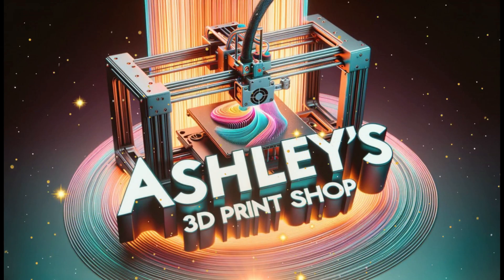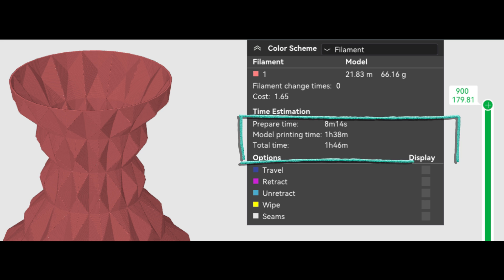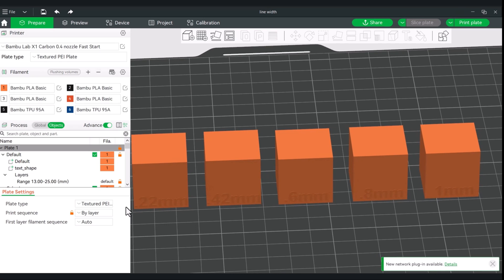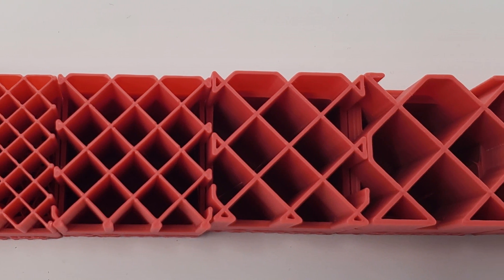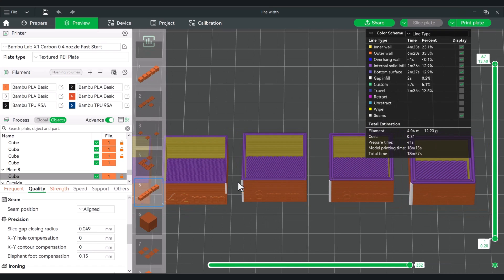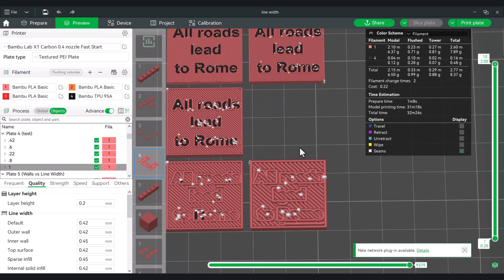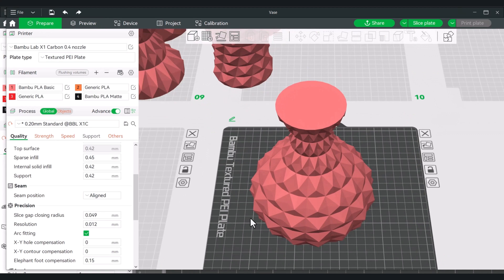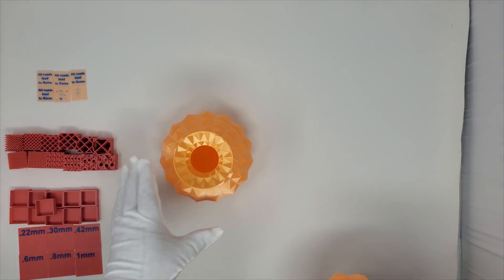Bambu Studio Tutorial Line Width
Hello everyone. Let's talk about a setting that can make your parts heavier, stronger and potentially print faster. Yes, we are delving into Line Width. The setting we have passed over numerous times but today we are testing it out.